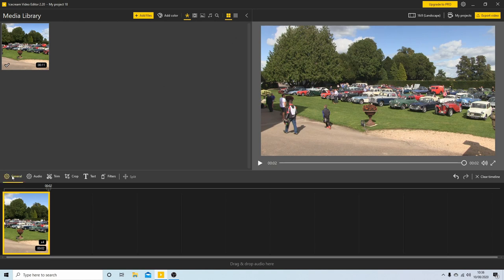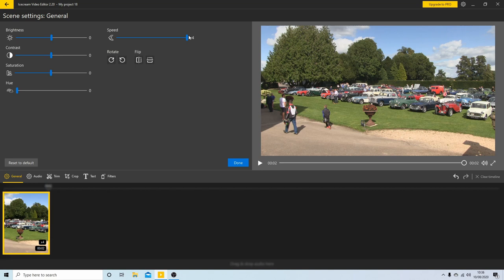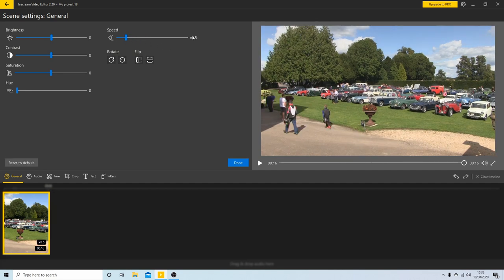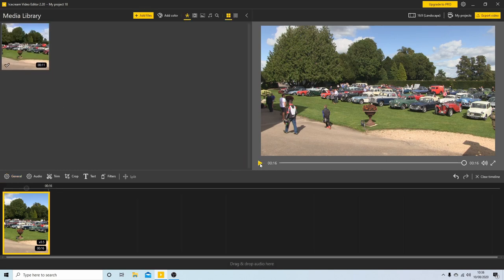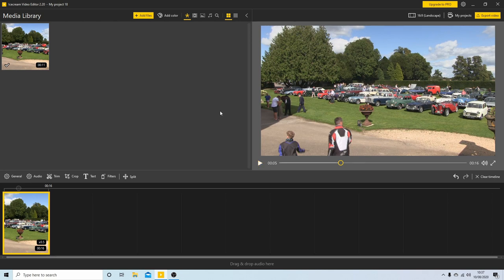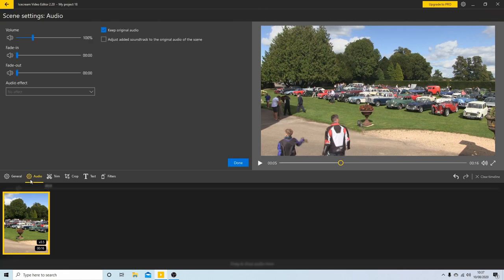Icecream: How To Make Slow/Fast Motion Videos (Speed Up/Slow Down Effect) Video Editing Tutorial.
How to speed up or slow down a video clip and audio using Icecream a free windows 10 App.

Icecream Beginners Tutorial: Edit a sequence of video clips very quickly. Free windows 10 App.

This is one of the easiest video editing apps for complete beginners to use.

Icecream is similar Windows Movie Maker. The layout consists of a storyboard view and a timeline view, collections for organizing imported video, and a preview pane. When in Storyboard view, the video project appears as a film strip showing each scene in clips. The storyboard/timeline consists of one 'Video' (with accompanying 'Audio' bar), one 'Music/Audio' bar, and one 'Titles/Credits' bar. In each bar, clips can be added for editing (e.g., a .WAV music file will belong on the 'Music/Audio' bar). Still images can also be imported into the timeline and "stretched" to any desired number of frames. The Video and Music/Audio bars can be "cut" to any number of short segments, which will play together seamlessly, but the individual segments are isolated editing-wise.
Any clip can be dragged and dropped anywhere on the timeline. Once on the timeline, clips can be duplicated, split, repositioned or edited. An AutoMovie feature offers predefined editing styles (titles, effects and transitions) for quickly creating movies.

Icecream supports a large variety of titles, effects and transitions.
Titles are animated text screens, normally placed at the beginning or end of the movie, but can also be placed over video clips. Titles and credits can be added as stand alone titles or overlaying them on the clip by adding them onto the selected clip. Titles range from static (non-animated) titles to fly in, fading, news banner, or spinning newspaper animations. They can also be placed on video clips to create sub-titles.
Transitions affect how one video clips flows into another. Examples include fade and dissolve, but many more spectacular transitions are available.
Effects alter how a video clip appears. Example include allowing control of brightness, contrast or hue, but other more dramatic effects are available, such as giving an 'old time' flickering black and white feel.

Video editing is the manipulation and arrangement of video shots. Video editing is used to structure and present all video information, including films and television shows, video advertisements and video essays. Video editing has been dramatically democratized in recent years by editing software available for personal computers. Editing video can be difficult and tedious, so several technologies have been produced to aid people in this task. Pen based video editing software was developed in order to give people a more intuitive and fast way to edit video. Though once the province of expensive machines called video editors, video editing software is now available for personal computers and workstations. Video editing includes cutting segments (trimming), re-sequencing clips, and adding transitions and other Special Effects. • Linear video editing uses video tape and is edited in a very linear way. Several video clips from different tapes are recorded to one single tape in the order that they will appear. • Non-linear editing systems (NLE) allow video to be edited on computers with specialized software. This process is not destructive to the raw video footage and is done by using programs such as DaVinci Resolve, Avid Media Composer, Adobe Premiere Pro and Final Cut Pro. • Offline editing is the process by which raw footage is copied from an original source, without affecting the original film stock or video tape. Once the editing is complete, the original media is then re-assembled in the online editing stage. • Online editing is the process of reassembling the edit to full resolution video after an offline edit has been performed. It is done in the final stage of a video production. • Vision mixing is used when working within live television and video production environments. A vision mixer is used to cut live feed coming from several cameras in real time. Like some other technologies, the cost of video editing has declined over time. The original 2" Quadruplex system cost so much that many television production facilities could only afford a single unit, and editing was a highly involved process that required special training. In contrast to this, nearly any home computer sold since the year 2000 has the speed and storage capacity to digitize and edit standard-definition television (SDTV). The two major retail operating systems include basic video editing software - Apple's iMovie and Microsoft's Windows Movie Maker.